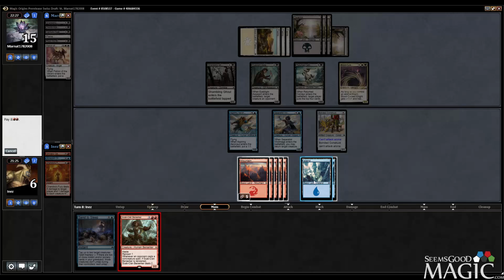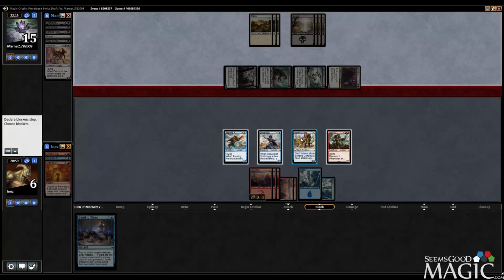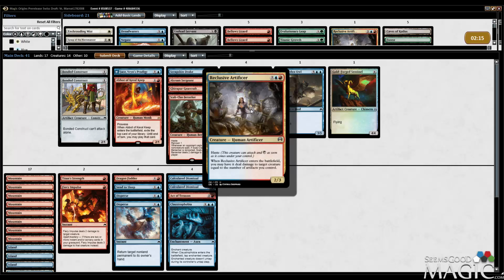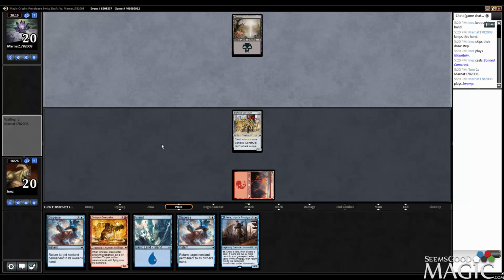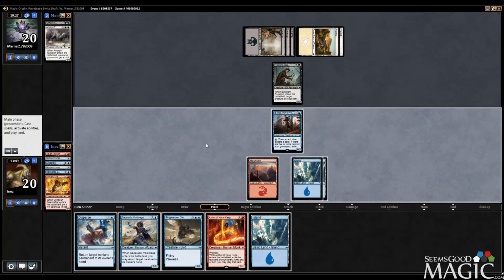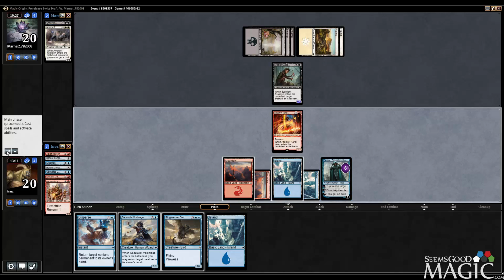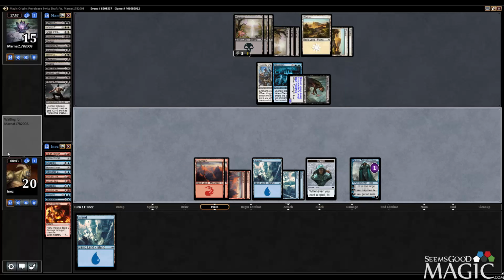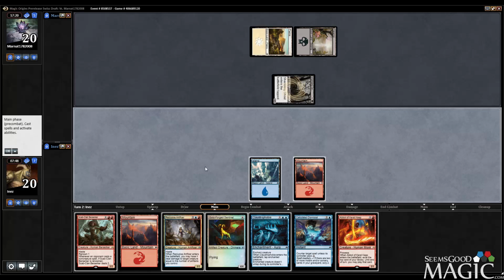Magic Origins Draft #1 - Match 2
Alex Stephenson (Inez) drafting swiss Magic Origins for SeemsGoodMagic.com.